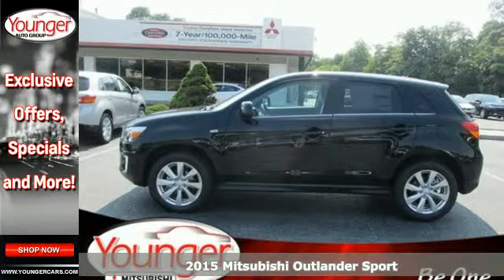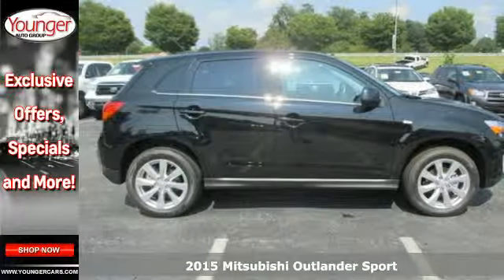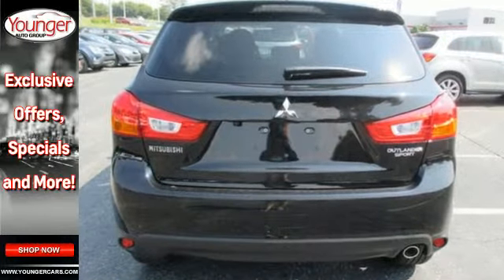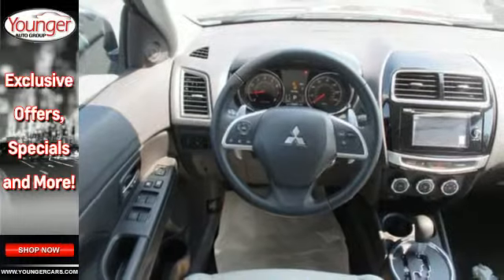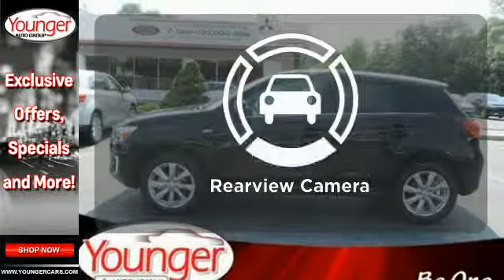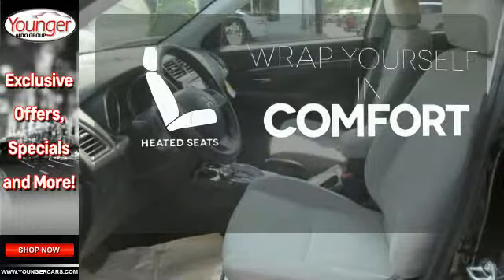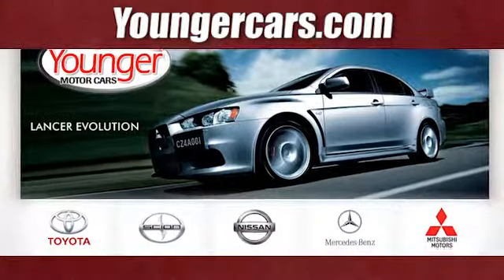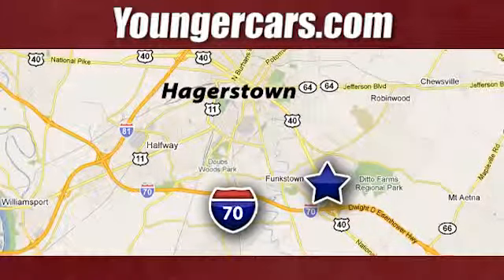2015 Mitsubishi Outlander Sport Martinsburg-WV Hagerstown, MD M2065200 - SOLD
Year: 2015
Make: Mitsubishi
Model: Outlander Sport
Trim: SE
Engine: 4 Cyl. 2.0 L
Transmission: Variable
Color: Labrador Black Pearl
Stock #: M2065200
VIN: 4A4AR4AU5FE042686
The Mitsubishi Outlander Sport gives a sporty edge to the stylish compact SUV. A 148-hp 2.0-liter MIVEC engine is standard on all vehicles, boasting up to 32 highway miles per gallon. Every Outlander Sport comes with 18-inch aluminum-alloy or chrome-alloy wheels with P225/55R18 all-season tires. The heated power side view mirrors, rear wiper and window defroster with timer, and flat-type wiper blades, and available All-Wheel Control improves handling in the most challenging conditions and help this vehicle excel in the elements. In the cabin, comfort is key. A 6-way adjustable driver's seat, a tilt and telescopic steering wheel, and height-adjustable front shoulder belt anchors allow you to drive your way. Power windows and locks and steering-wheel-mounted cruise control and audio controls make life easy. New for 2014, the SE trim gets a dazzling 6.1-inch touchscreen audio system and rearview camera, along with standard SiriusXM and HD Radio. With the Outlander Sport's available panoramic glass roof, even the rear seats can have a front row view of the sky, measuring an impressive 4 feet in length by 3.2 feet across. Electric Power Steering, a seven-airbag safety system, Active Stability Control with Traction Control Logic, and Hill Start Assist highlight the Outlander Sport's safety features. Also included are 3-point seatbelts for all 5 seating positions, a tire pressure monitoring system, and child-safety rear door locks. The Mitsubishi Outlander Sport is a highly-customizable vehicle with many options and packages. It is a safe, viable vehicle for a small family, and is also space-efficient, comfortable, and very maneuverable.Price excludes $300 Documentary Fee (not required by law). Your only additional costs are sales tax, processing fee, and MVA tag and title fees for the state in which the vehicle will be registered. While every reasonable effort is made to ensure the accuracy of this data, we are not responsible for any errors or omissions contained in these pages. College grad and Military rebates are not included. Contact dealer for eligibility.

Be One!

Address:
1945 Dual Highway